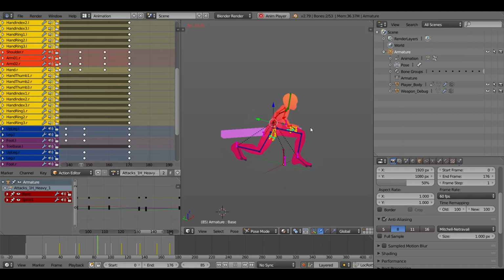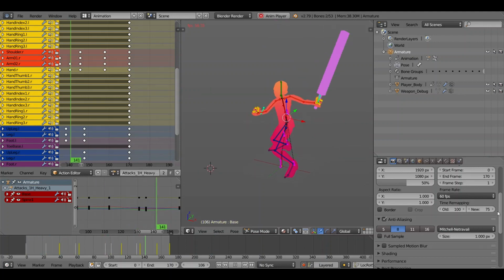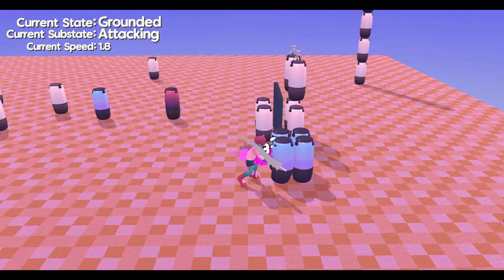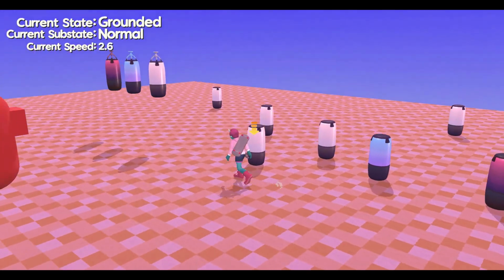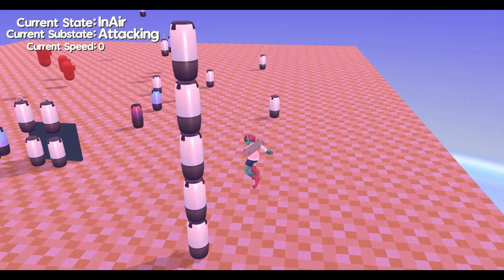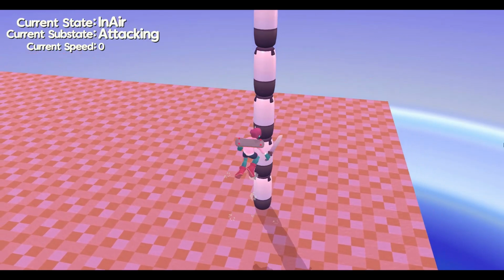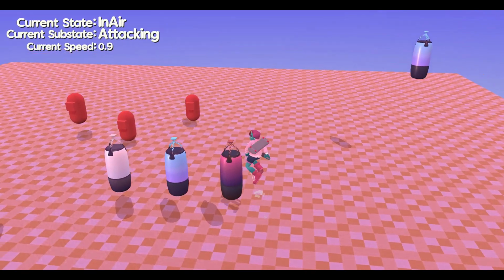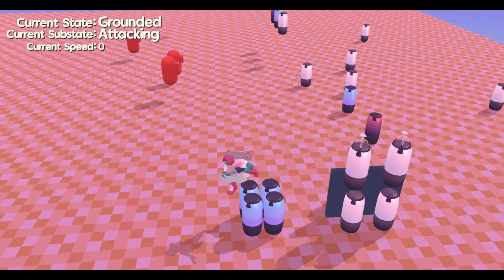Easy Combat Combo Strings Setup | Grelath Devlog Week 20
In this devlog i add COMBAT ATTACK STRINGS to my game so you player can HIT THINGS with a SWORD

0:00 zero
0:22 Attacking Animations
6:52 Attacking Animation States
9:42 Attack Switching and combo strings
15:26 Logic for finding attacks
20:19 Combat Scripting
28:04 Combat Unique Attacks
29:20 Hitbox Detection
35:12 Stat Values
35:46 Attack Movement States
38:51 Weapon Animation Smears
41:55 Never be games